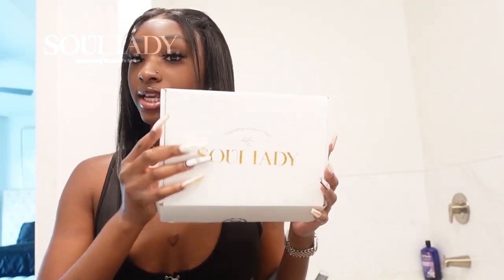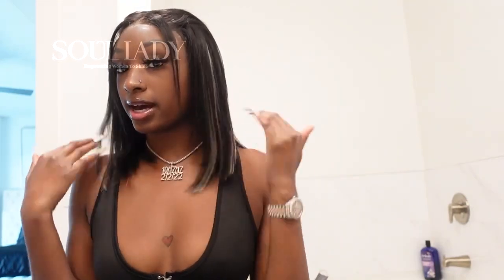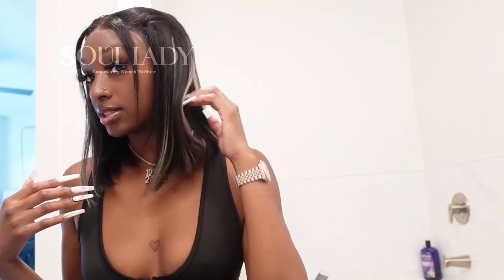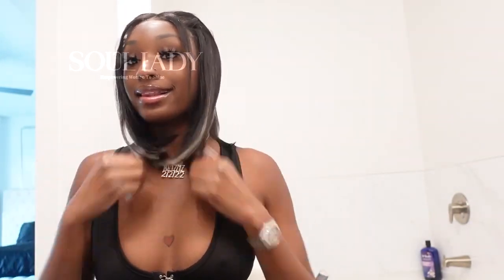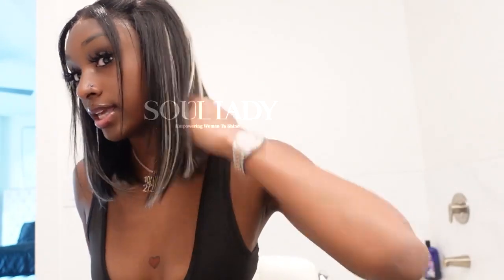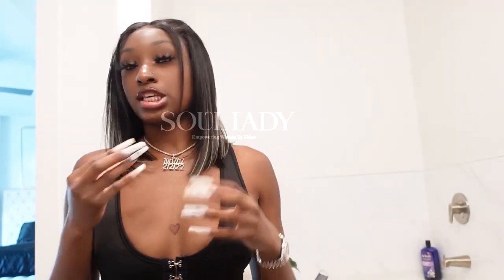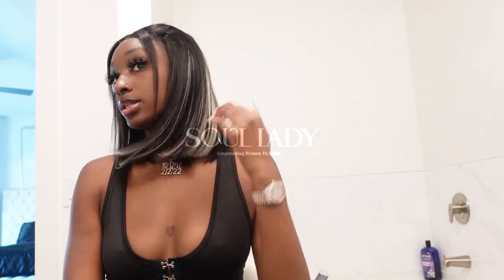This Blonde Peekaboo Highlight Bob Wig is PERFECT! | Soul Lady Wigs x Boujee Barbiee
Youtube Exclusive Discount😍
Wig in video: SoulLady Blonde Peekaboo Highlight Bob Wig Straight Human Hair 6x4 Pre Cut Glueless HD Lace Wig 12''
Package includes: wig x 1, true-scalp tape x 2, paper gift tote bag x 1